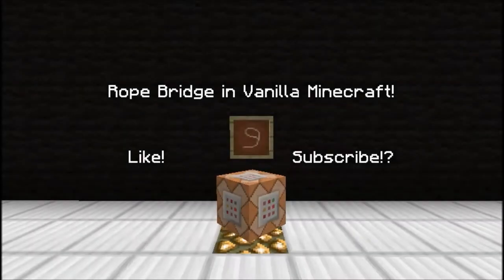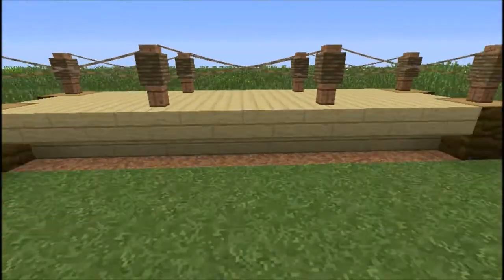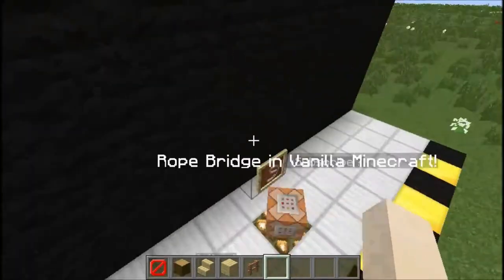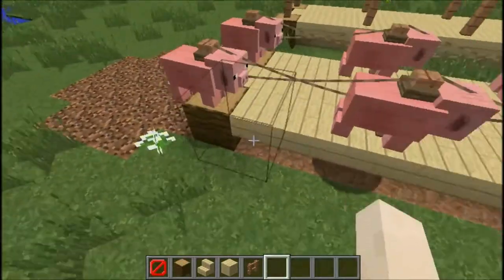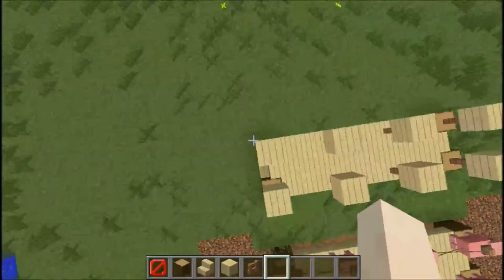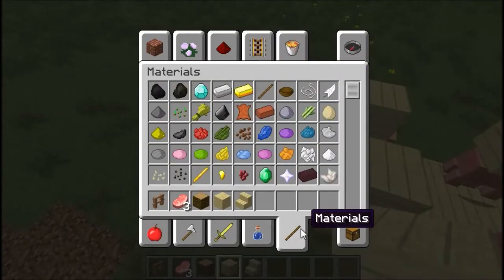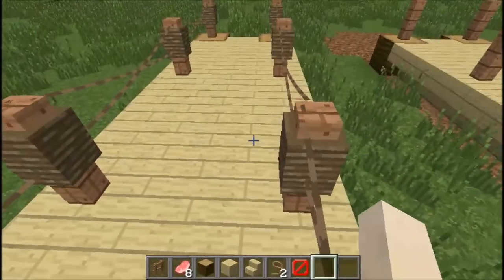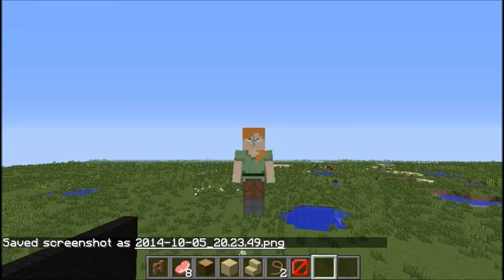ROPE BRIDGE! In Vanilla Minecraft Tutorial (cbc)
Just a cool little aesthetic feature for map-makers like myself, really.

commands:

FILL CLOCK:
bottom: "/fill ~ ~1 ~ ~ ~1 ~ stone"
top: "/fill ~ ~-1 ~ ~ ~-1 ~ redstone_block"

PIGS:
summon: "/summon Pig ~ ~-2 ~ {NoAI:1,Invulnerable:1,Silent:1}"
make invisible (Run using fill clock):
"/effect @e[type=Pig,r=30] minecraft:invisibility 10 255 true"

BARRIER:
give: "/give @p barrier"
setblock: "/setblock ~ ~ ~ barrier"

Pretty much all of the songs on my channel are by this guy!